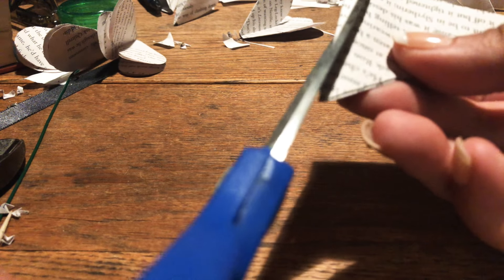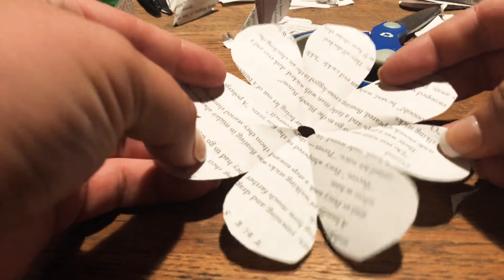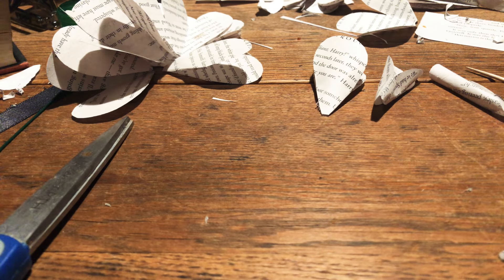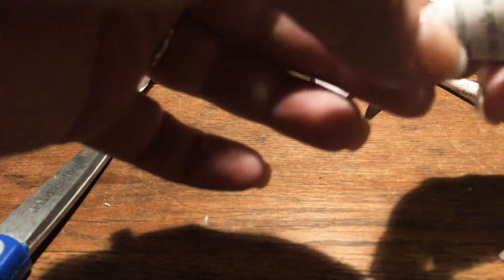Paper roses with stems tutorial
I made a simple tutorial on how to make paper roses with a stem.